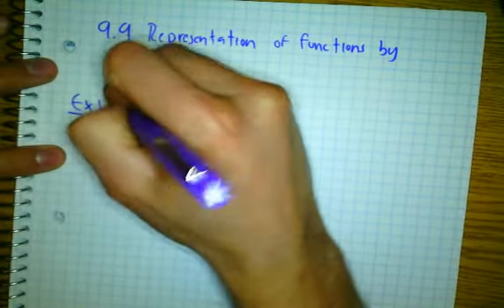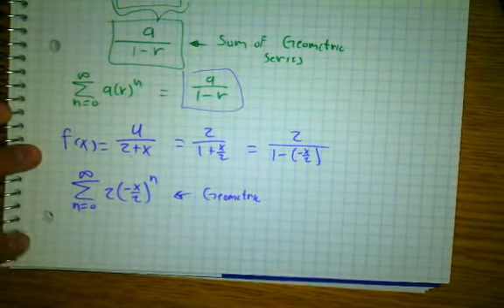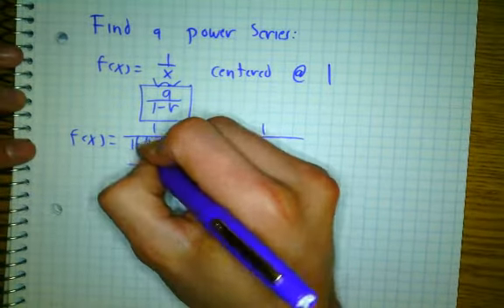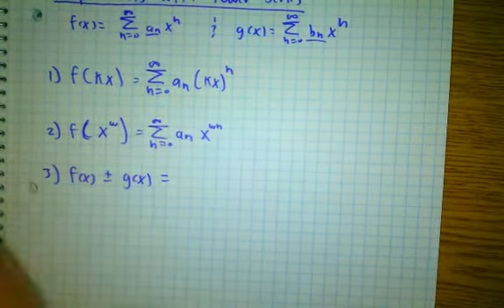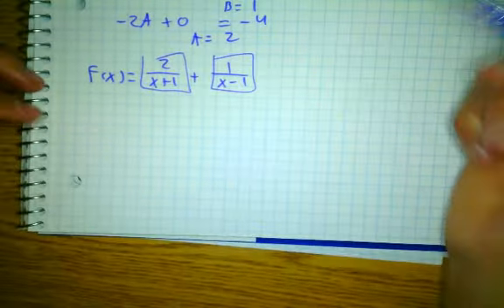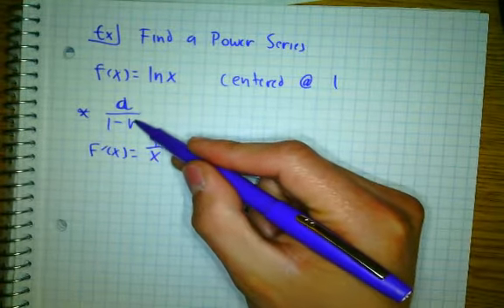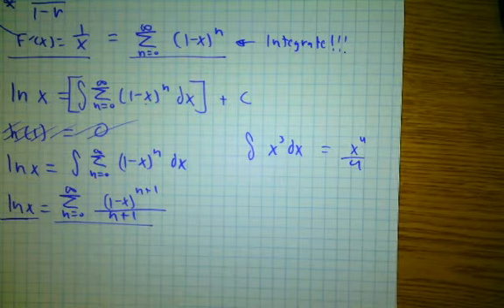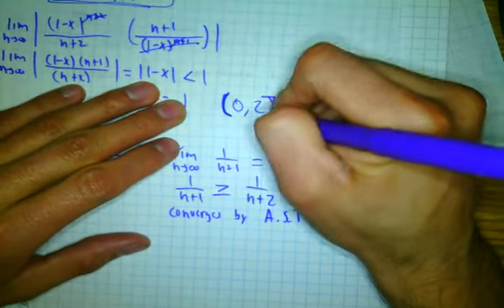Representing Functions by Power Series